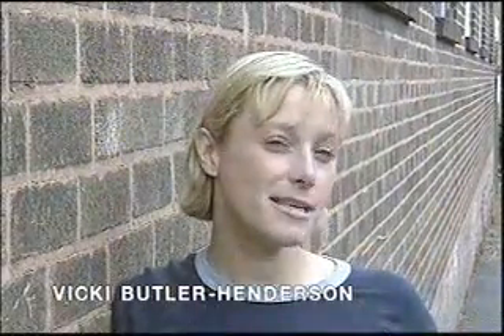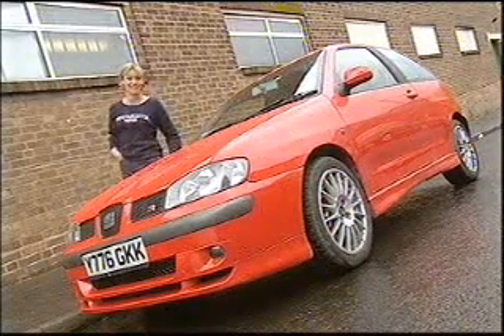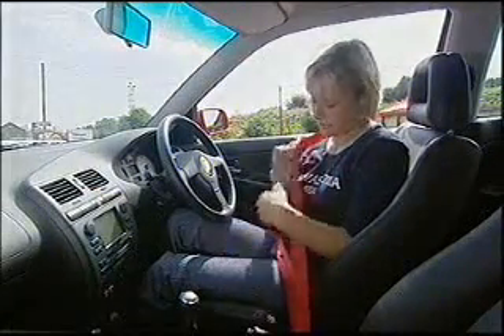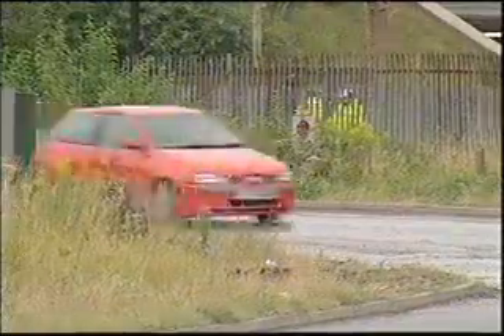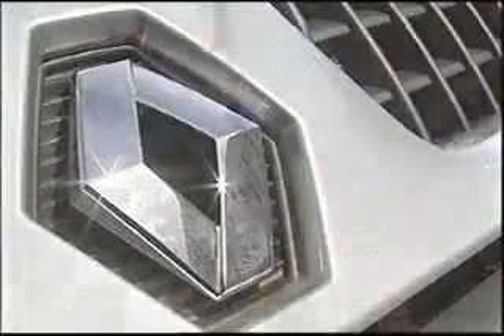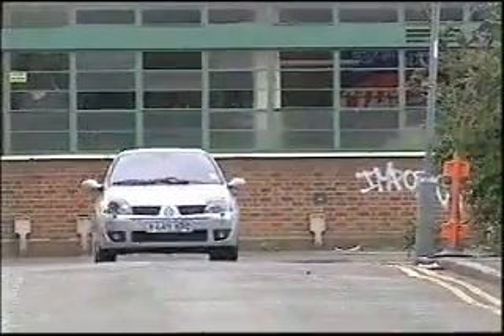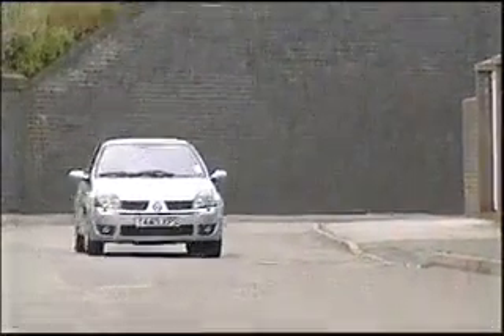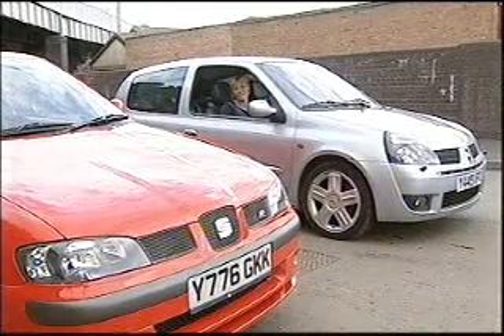Top Gear Seat Ibiza Renault Clio